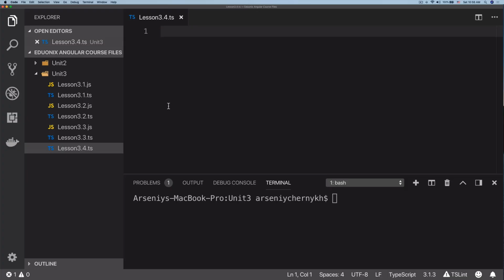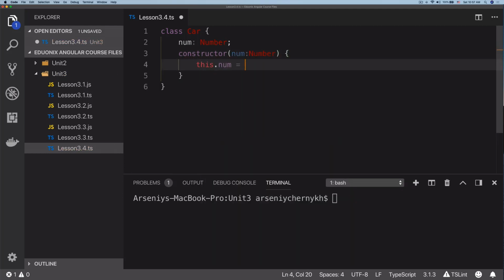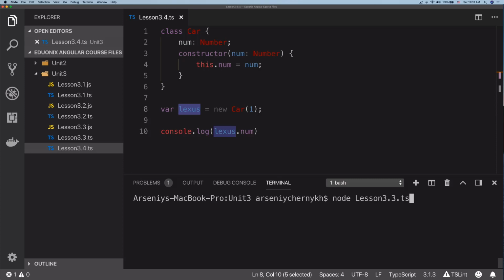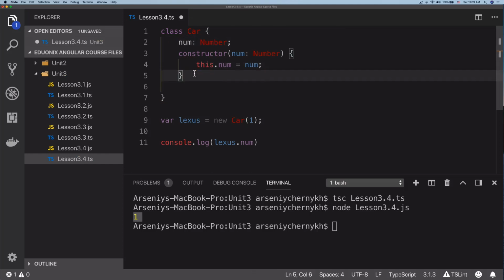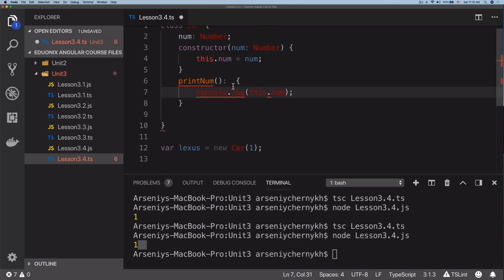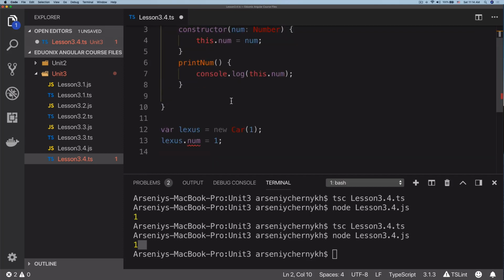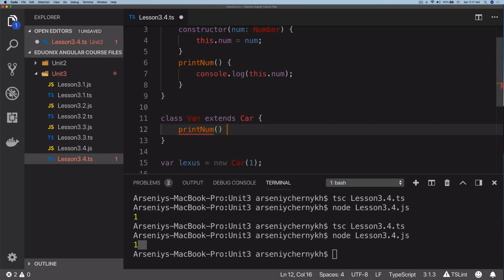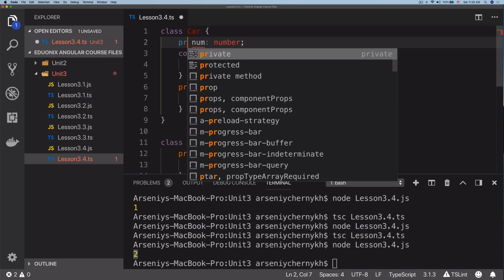Learn Angular 7 | Classes | Part 2 | Eduonix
In this video, we will learn about Classes. A very important part of TypeScript, wherein you will learn about using the contractor, methods, access modifiers, and inheritance. let's learn !!